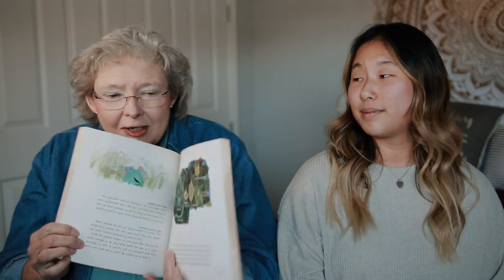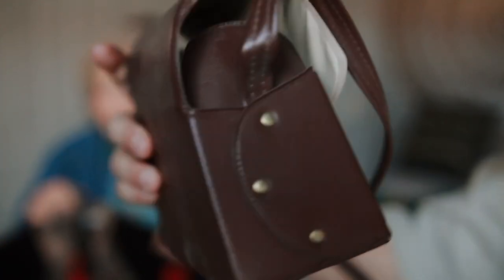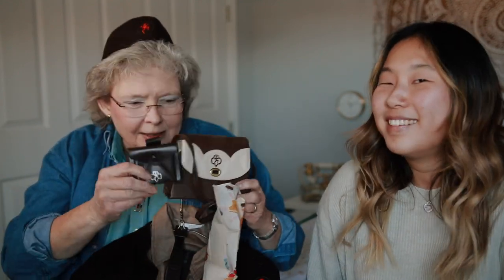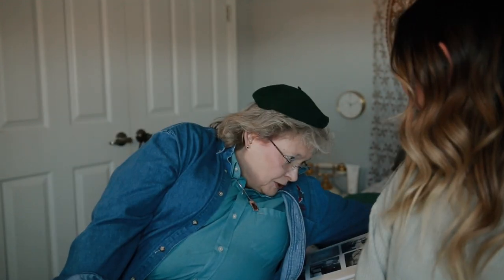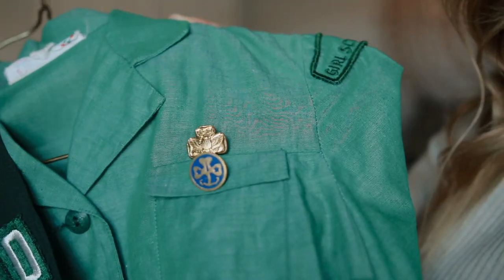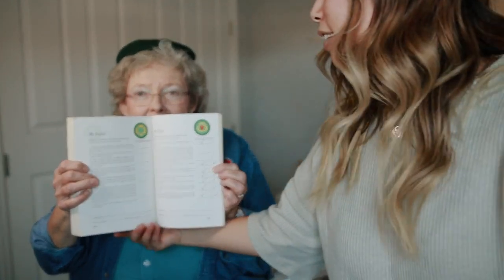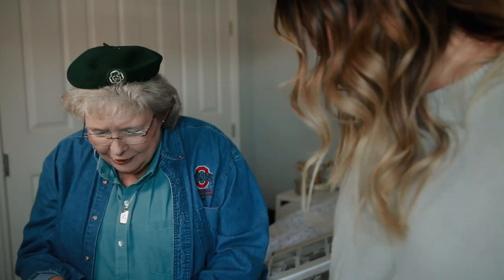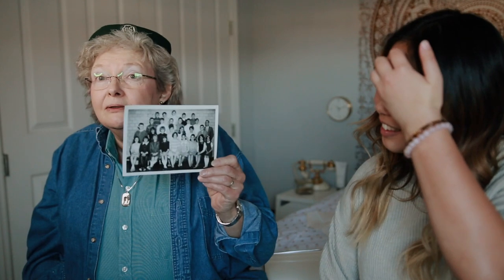WHAT MY MOM LOOKED LIKE IN 2ND GRADE! Mom shares her Girl Scout outfits from 1966!!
Were you ever a brownie scout or girl scout? Well my mom shares her brownie scout and girl scout outfits from 1966 in this video! You even get a peek of what my mom looked like in 2nd grade. Everything from a scouts purse to a scouts handbook, my mom shares it all. I loved seeing her childhood photos from when she was in brownie and girl scouts. If you or your parents were in brownie or girl scouts share your photos with me on Instagram!

Alex Jayne
3050 Dyer Blvd.